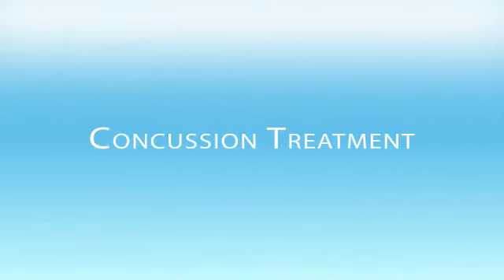PT Solutions - Five Step Concussion Evaluation Process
Daniel Pernell, PT MBA, walks us through the five step concussion evaluation process developed by PT Solutions.